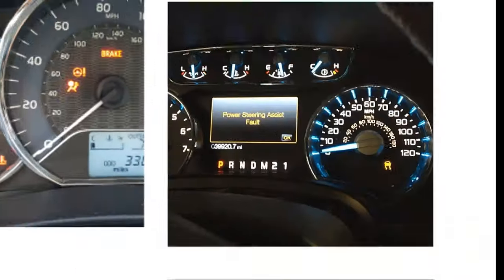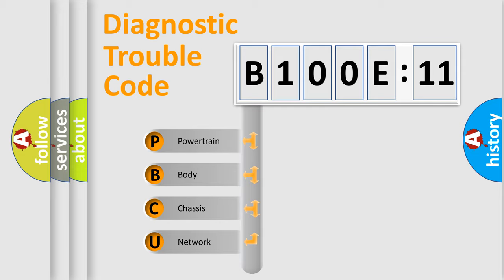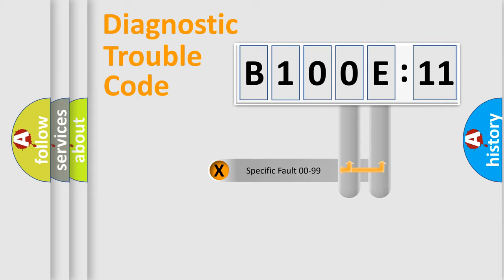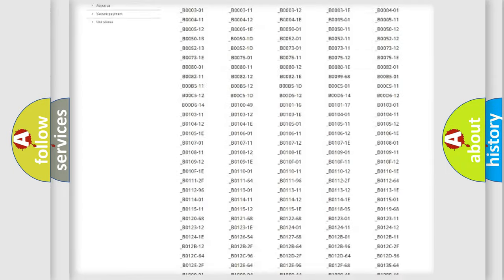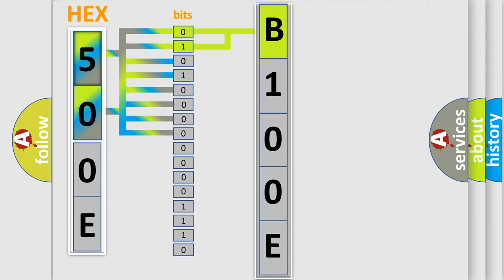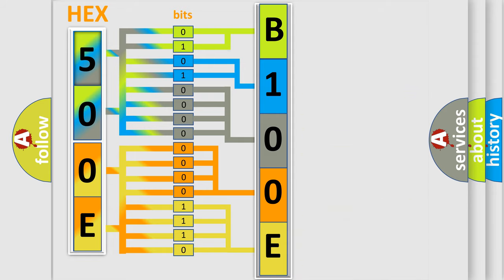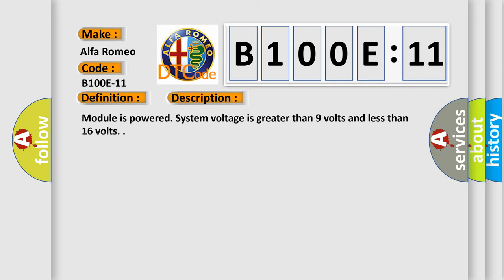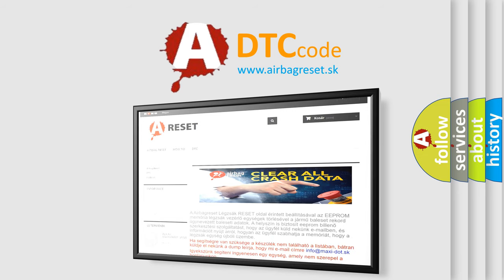DTC Alfa-Romeo B100E-11 Short Explanation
Contents:
0:21 Basic DTC analysis according to OBD2 protocol standard.
1:48 Insight into programming
2:58 A diagnostically understandable description of the Diagnostic Trouble Code
3:05 Basic error definition

Make:
Alfa Romeo
Code:
B100E-11
Definition:
License Plate Lights-Circuit Short To Ground
Description: